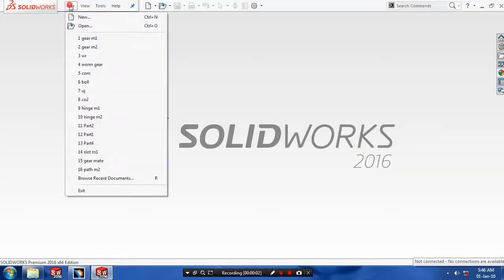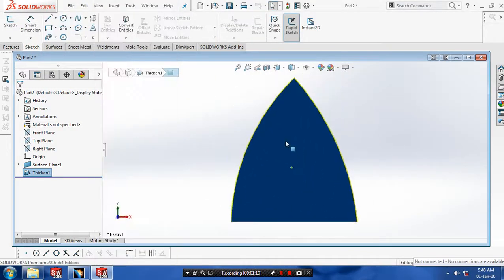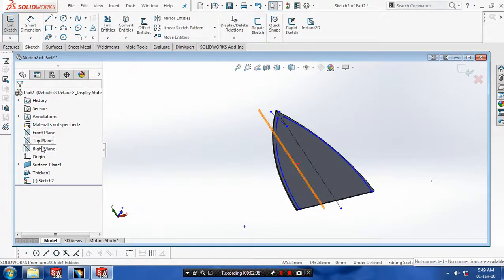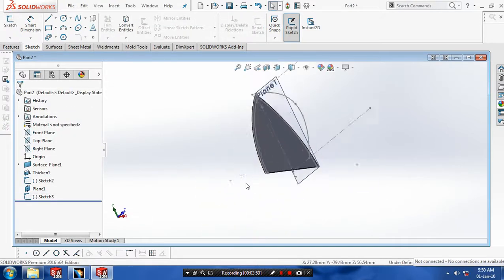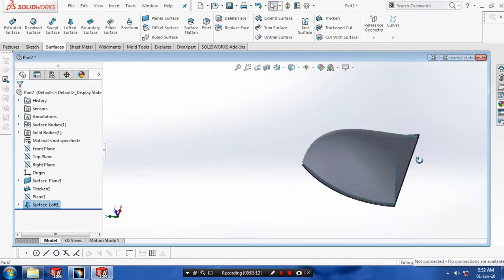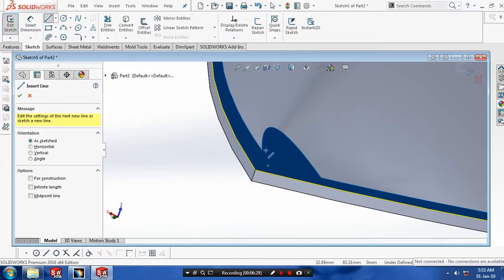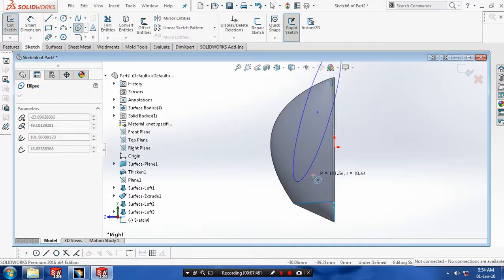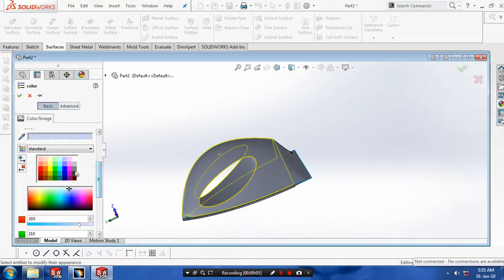ION BOX SURFACE DESIGN IN SOLIDWORKS 2016